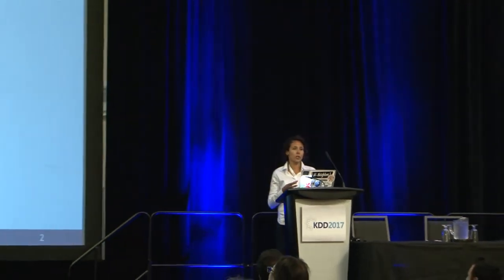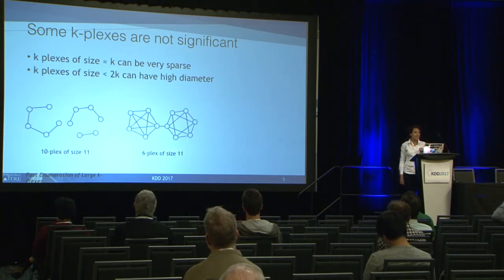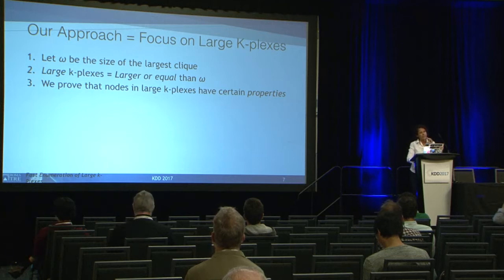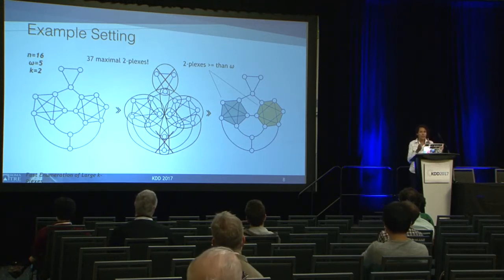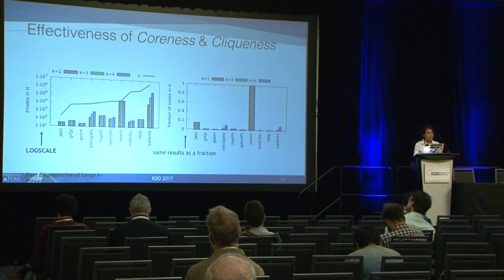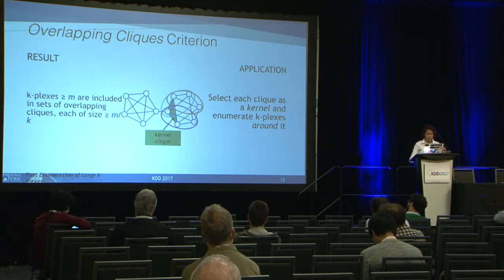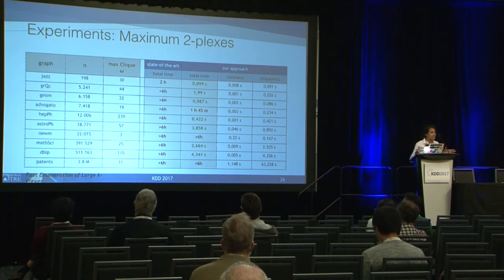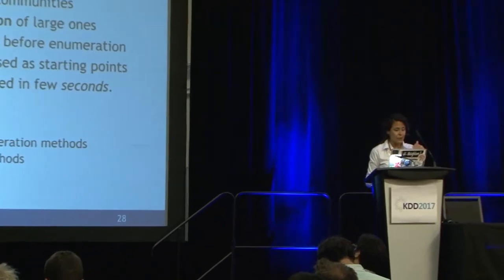Fast Enumeration of Large k­Plexes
Author:
Donatella Firmani, Roma Tre University

Abstract:
The k-plex is a formal yet flexible way of defining communities in any kind of network. It generalizes the notion of clique and is more appropriate in most real cases: while a node of a clique C is connected to all other nodes of C, a node of a k-plex may miss k connections. Unfortunately, computing all maximal k-plexes is a gruesome task and state of the art algorithms can only process small-size networks. In this paper we propose a new approach for enumerating large k-plexes in networks that speeds up the search of several orders of magnitude by leveraging: (i) methods for strongly reducing the search space and (ii) efficient techniques for the computation of maximal cliques. Several experiments show that our strategy is effective and is able to increase the size of the networks for which the computation of large k-plexes is feasible from a few hundred to several hundred thousand nodes.